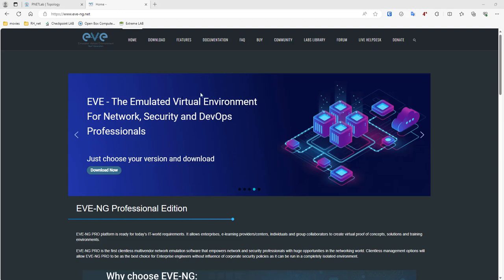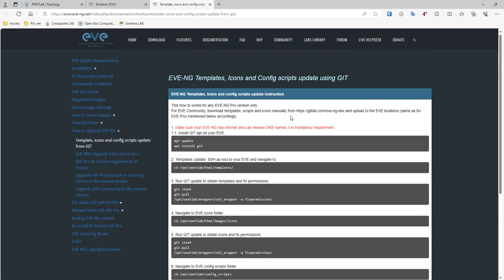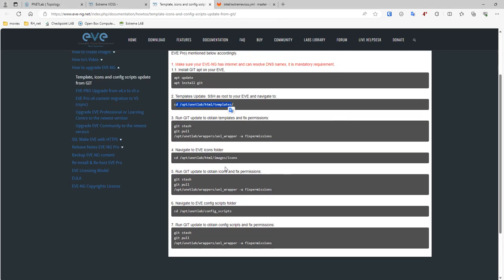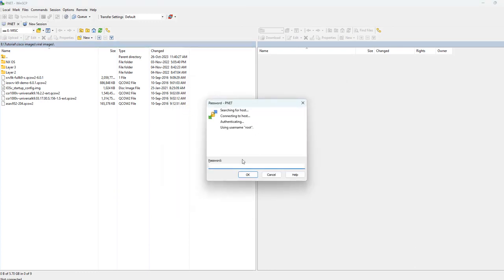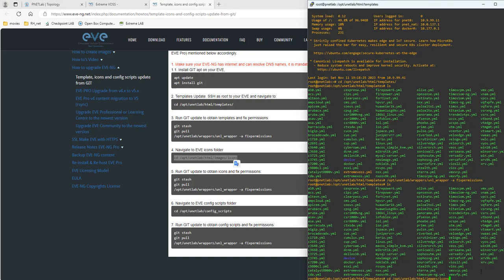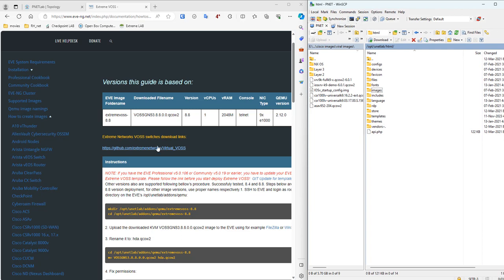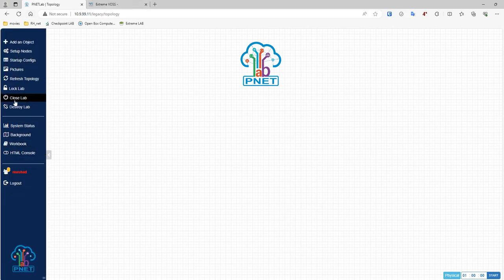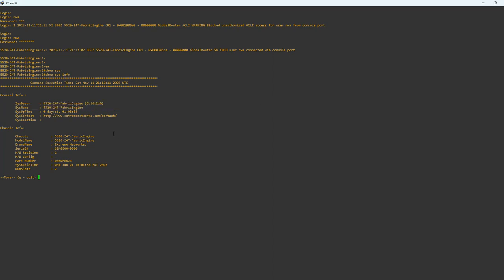Extreme VOSS on PNETLab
tutorioal on how to import and run ExtremeVOSS images on PNETLab or EVE-ng platform

bootup credential is: rwa/rwa